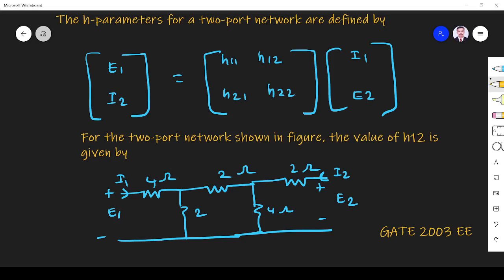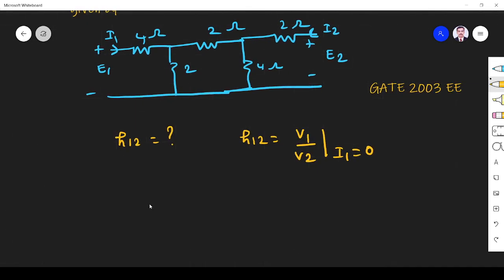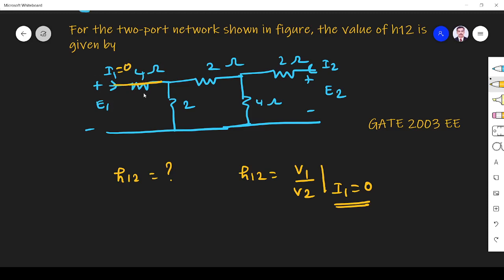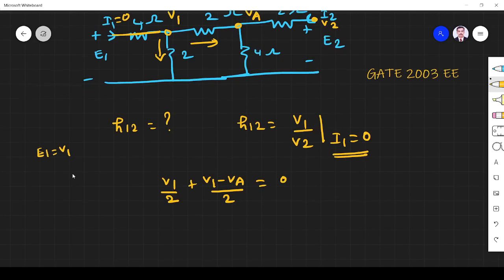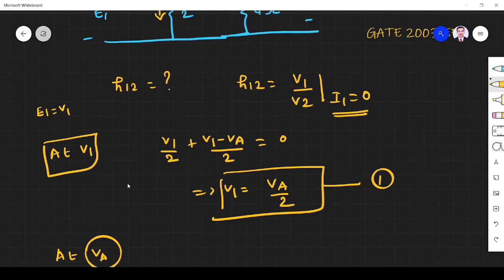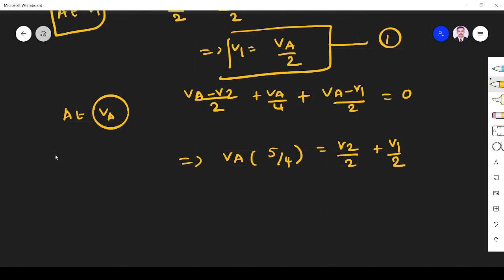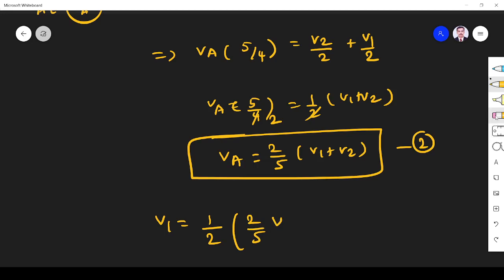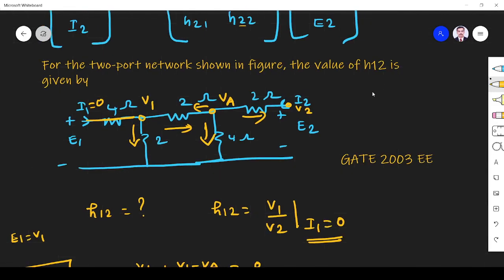Network Theory GATE 2003 EE Two Port Networks |#84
Network theorems related GATE Exam problem is solved in this video @Majeeth Lectures . Here GATE2003EE question is solved

@Majeeth Lectures